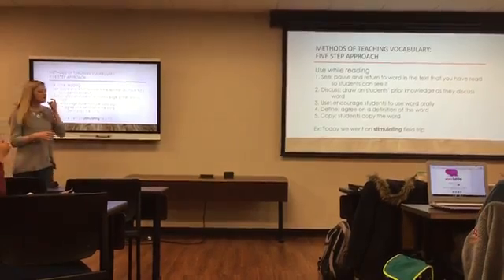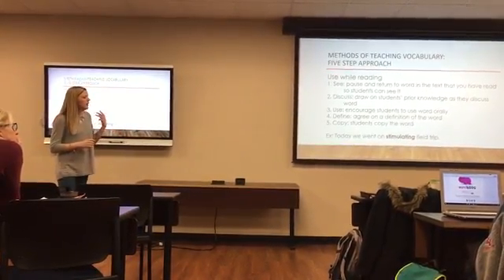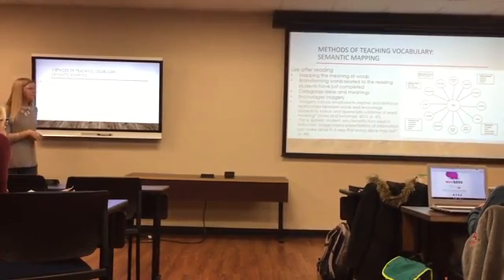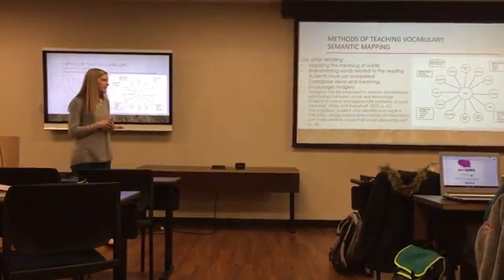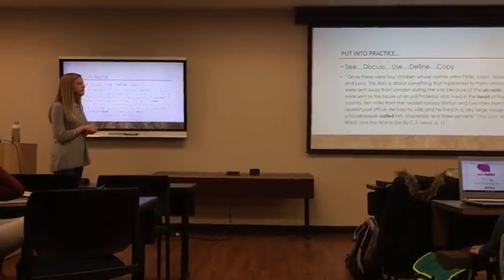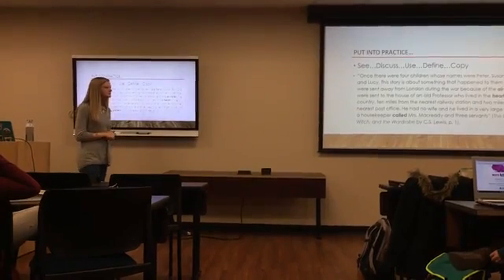EDUC 318 Presentation Video